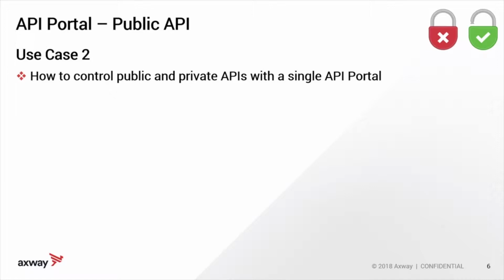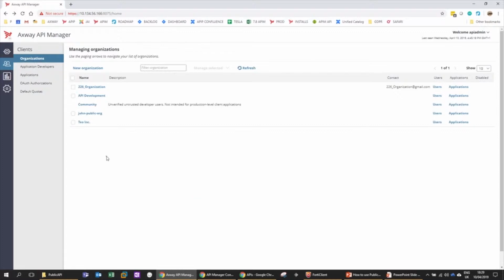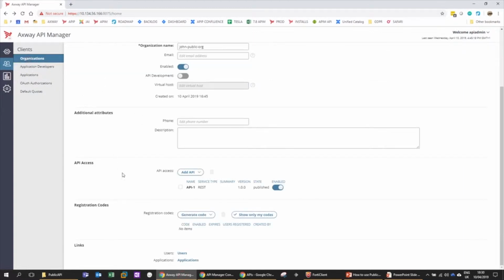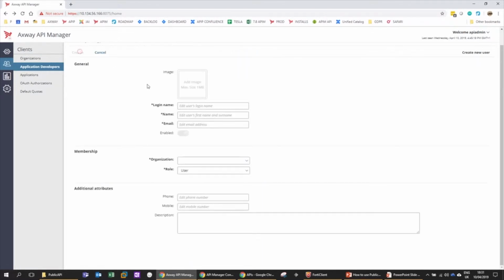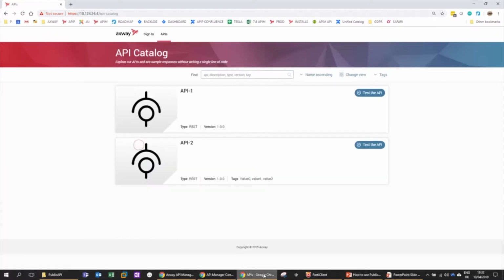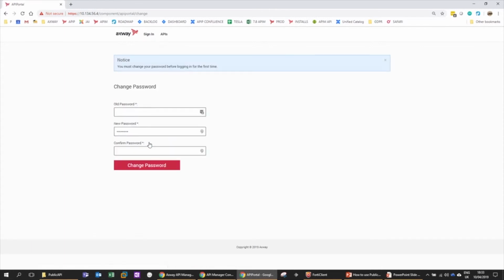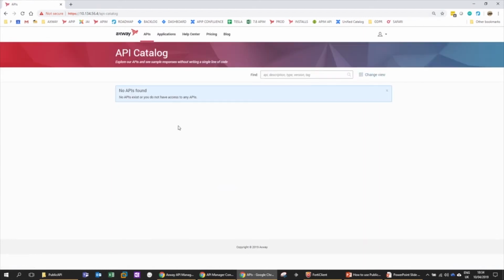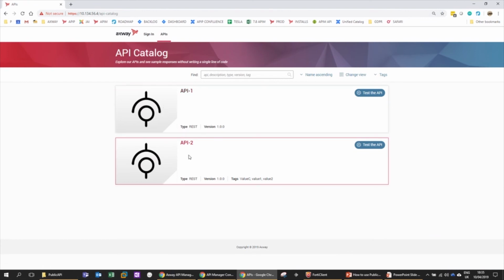Demo | Configure API Portal – Public API Mode Part 2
Configure an API Portal instance to control both public and private APIs. API Portal is great tool to easily promote APIs and it enables organizations to foster innovative culture.

If you have questions or suggestions about this topic, please visit our community